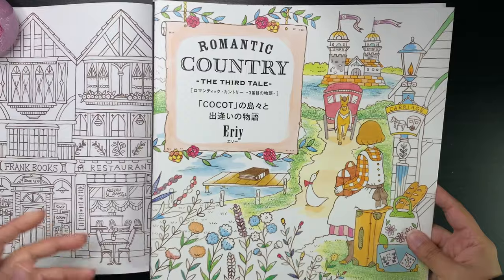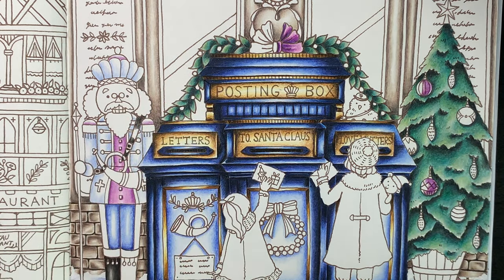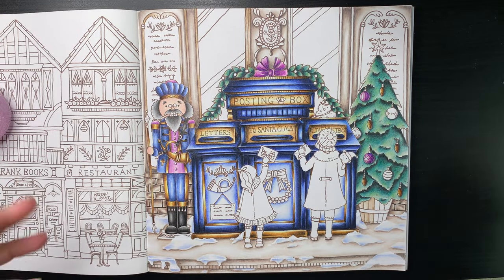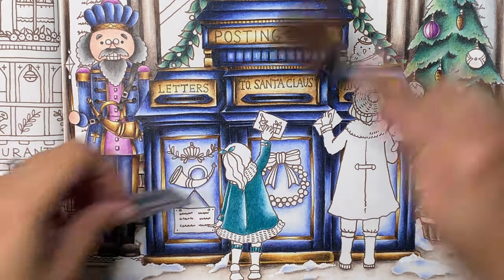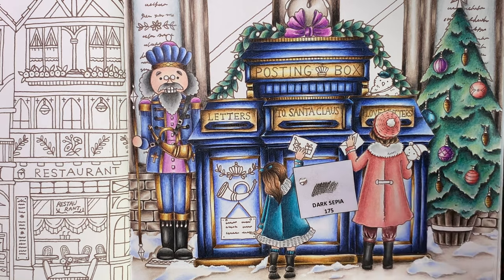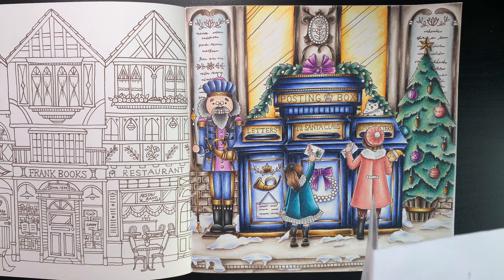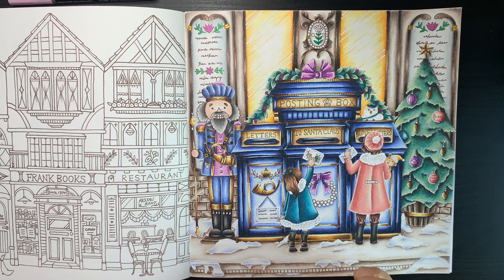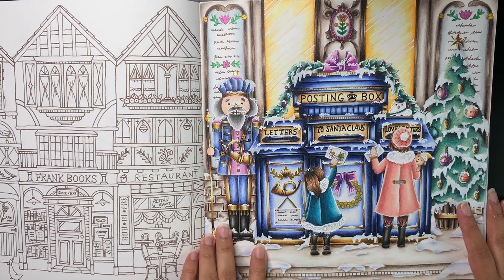COLOURALONG| Romantic Country, The 3rd Tale – Eriy |Sending post–Part 3: Competing | Adult Colouring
Hi guys!

Here is part 3, and the last part, of the colouralong from Eriy’s Romantic Country, The 3rd Tale. I love the end result, I hope you do too!

I carry on using the Faber Castell Albrecht Dürers.

Pencils used in this part:

SOLDIER
Light ultramarine
Sky blue
White
Ultramarine
Indanthrene blue
Manganese violet
Crimson
Light magenta
Terracotta
Brown ochre
Light yellow ochre
Cream
Caput mortuum violet
Burnt umber
Dark sepia
Cinnamon
Light flesh
Ivory
Black
Cold grey III

COAT 1
Light cobalt turquoise
Helio turquoise
Deep cobalt green
Dark indigo

COAT 2
Venetian red
Cinnamon
Light flesh
Indian red
Salmon

BUCKET & WALL PANELS
Nougat
Dark sepia
Walnut brown
Ivory

WINDOWS
Dark chrome yellow
Naplese yellow
Cream
Orange glaze

Paint pens used: Tooliart pastel set -  4, 12, 15, 19, 23; Posca white; GuangNA super gold markers – Cyan gold, Purple red gold, Green gold, Yellow gold.

I hope you enjoyed watching (or following) the colouralong!

Happy colouring…

If you wish to say ‘hello’ somewhere other than YouTube:

Amazon wishlist